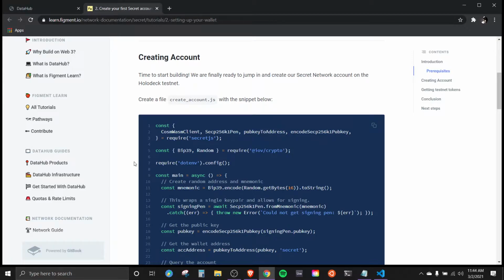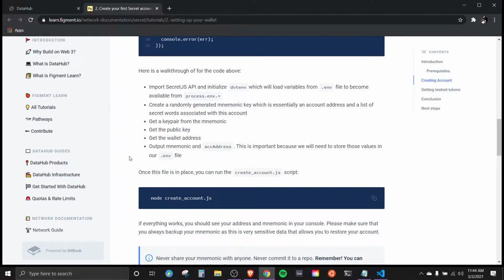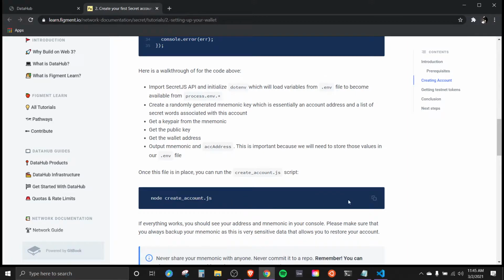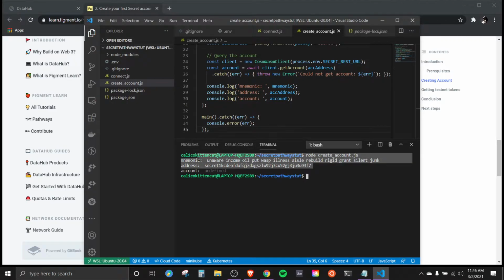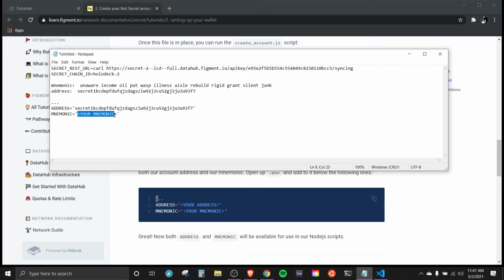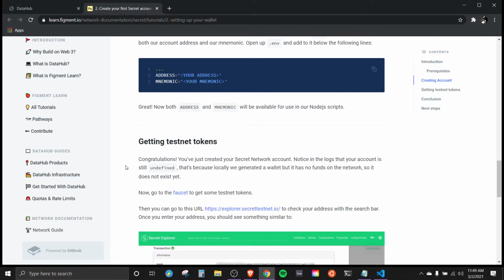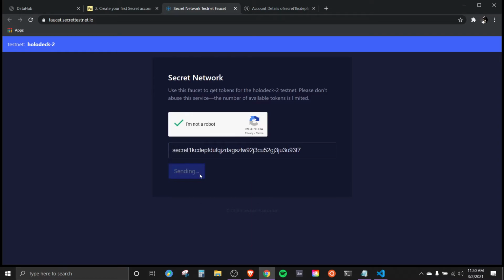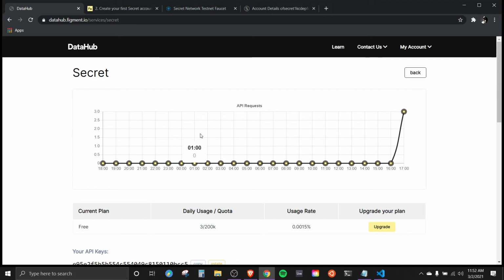SECRET Learn Pathway Tutorial #2 - Create your first Secret account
⚠ Content in this video refers to the old pathway which is now deprecated. For the latest pathway please check

Intro - In this tutorial, we will be creating your Secret Network account using SecretJS and DataHub.